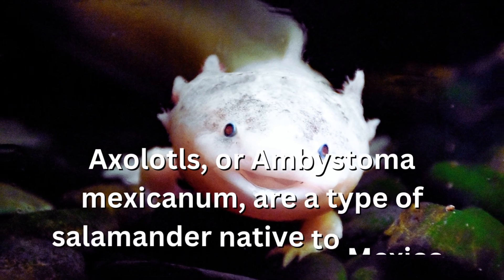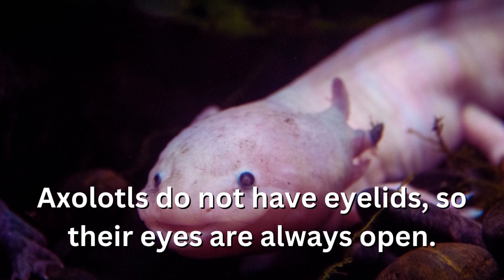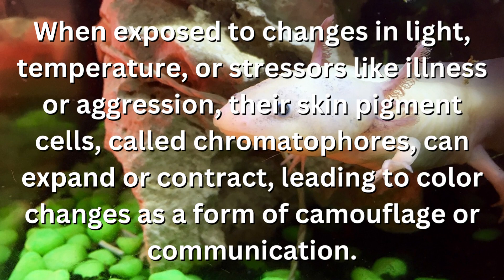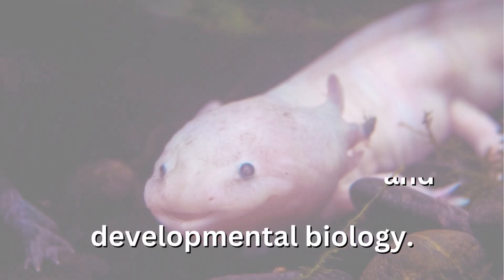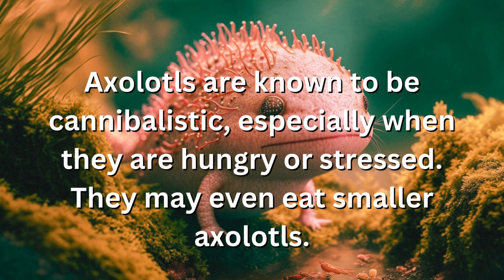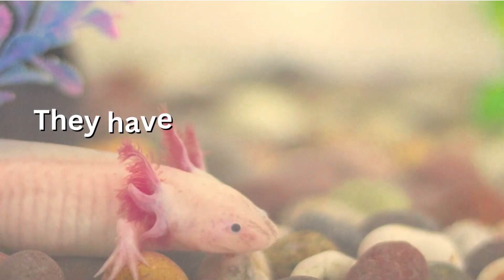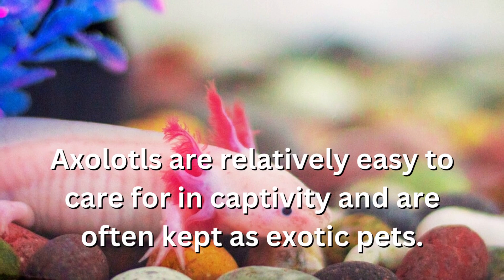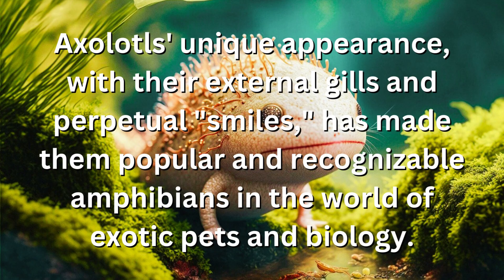Why do axolotls change colors? | Fascinating facts #61| Why Things Happen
Why do axolotls change colors?
What is the scientific name of axolotls, and where are they native to?
What does it mean for axolotls to exhibit neoteny?
How do axolotls exhibit remarkable regenerative capabilities?
which all  structures that axolotls can regenerate?
Why do axolotls not have eyelids, and what does this mean for their eyes?
How do axolotls extract oxygen from the water?
What is the reason behind axolotls retaining their larval characteristics?
Describe the variety of colors that axolotls can come in.
What causes axolotls to change colors, and what purpose does it serve?
What is the typical size range for axolotls?
Where were axolotls once found in the wild, and why are they critically endangered now?
Why are axolotls studied in the field of regenerative medicine and developmental biology?
How do axolotls engage in mating rituals, and what is unique about their reproduction process?
What is the primary diet of axolotls in the wild?
How long can axolotls live in captivity?
Despite their regenerative abilities, how do axolotls reproduce?
Under what conditions are axolotls known to be cannibalistic?
What is the purpose of the slimy mucus produced by axolotls?
What special feature of their skin allows you to see some internal organs?
How do axolotls absorb oxygen, and what are their swimming abilities like?
Why are axolotls highly sensitive to water pollution?
What sense helps axolotls detect chemicals in the water?
In what situations may axolotls display territorial behavior in captivity?
What are some conservation efforts aimed at protecting axolotls?
Why might owning axolotls as pets be restricted or illegal in certain regions?
What makes axolotls relatively easy to care for as exotic pets?
Why are axolotls an excellent subject for embryological research?
Explain the "suction feeding" technique used by axolotls.
What was the conservation status of axolotls as of September 2021 according to the IUCN?
What unique physical features contribute to the popularity of axolotls in the world of exotic pets and biology?

Why Things Happen